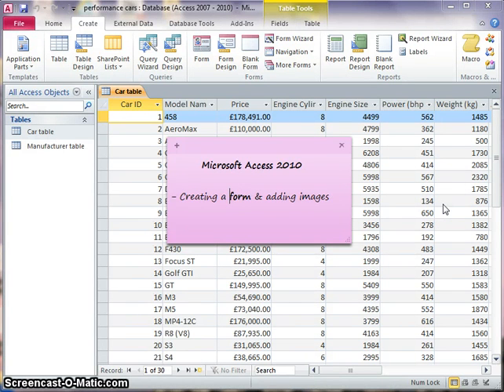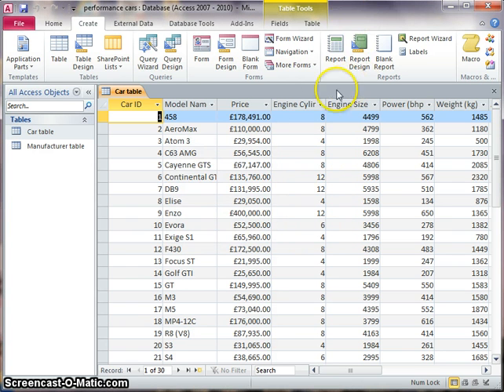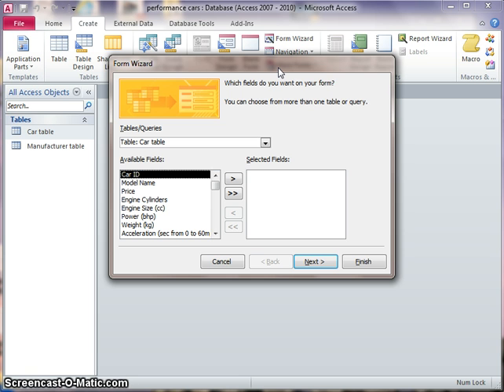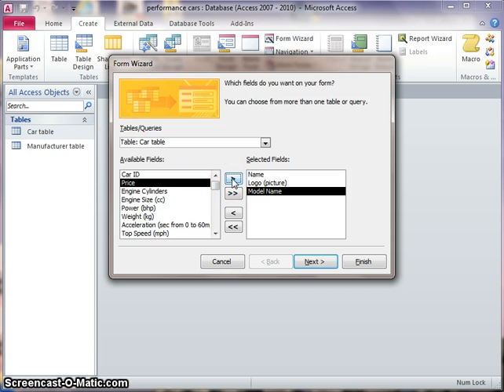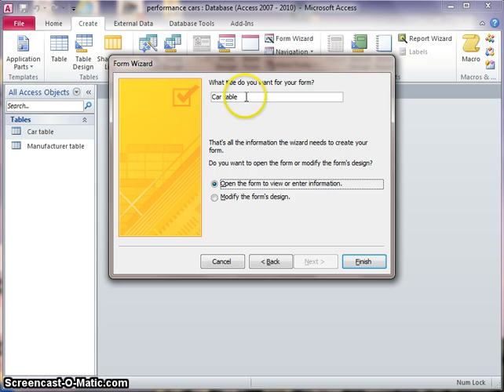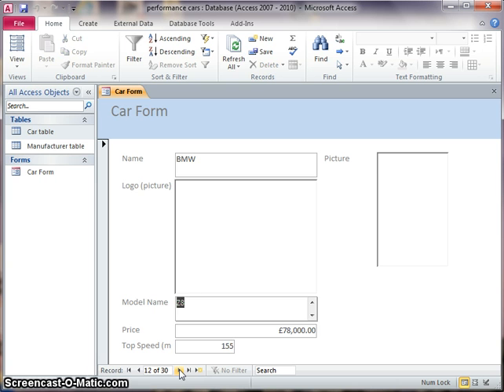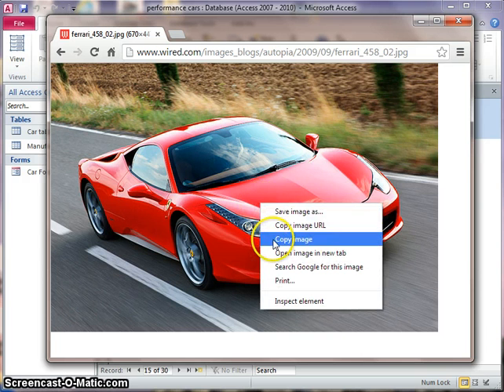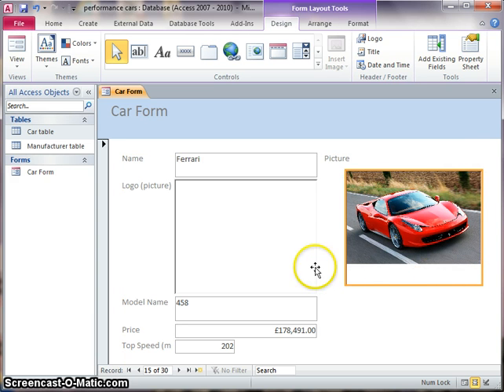Car Database 4 - Forms & Images